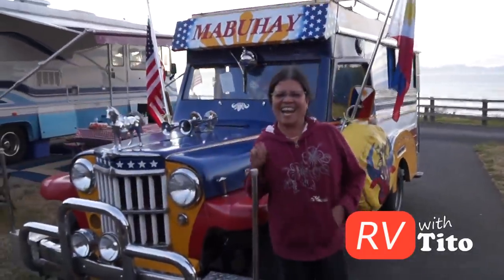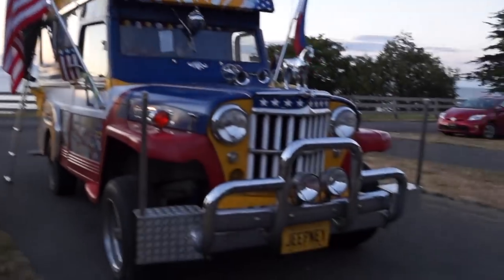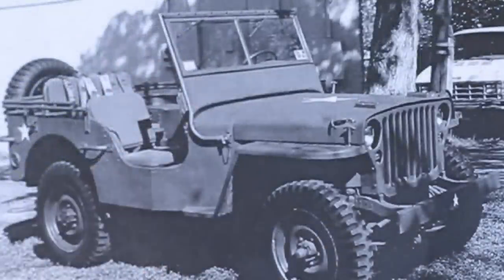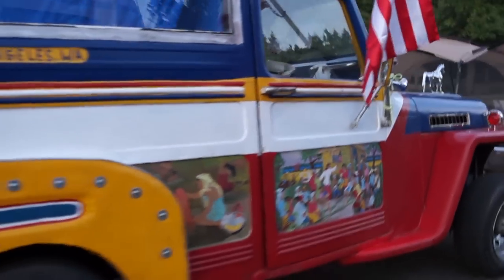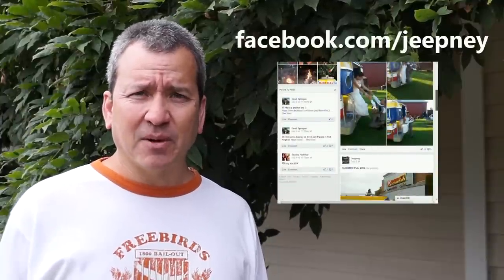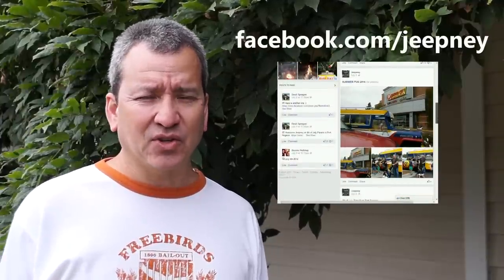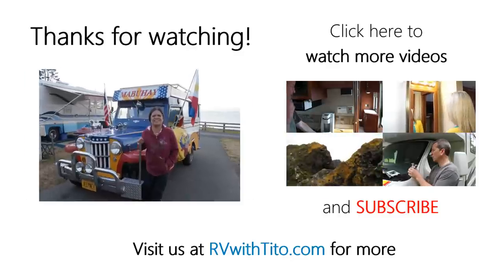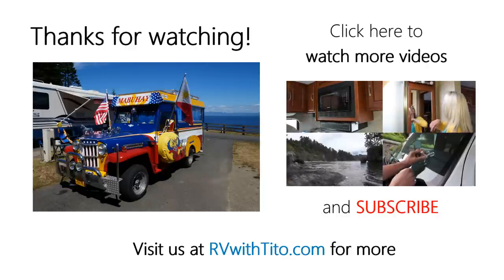Cool Jeepney Camper / RV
I met Steve and Letty while camping near Port Angeles, WA. They  travel and camp in their colorful Jeepney camper that Steve actual built from scratch! Steve told me that he "always wanted a Jeepney" so he just decided to build one.

WHAT IS a JEEPNEY?

If you've spent any time in the Phillipines (like I have), then you know what a Jeepney is. The original Jeepneys were actually made from U.S. Army Jeeps that were left in the Phillipines after World War II.  Following the war they became a very popular mode of transportation in the Phillipines sporting vibrant colors and personal touches.  Steve and Letty's Jeepney is no different.

Steve and Letty have been around the country in their Jeepney attracting attention everywhere they go.

If you see them on the road or in a campground, honk or stop by and say Hi. To connect with Steve and Letty and see more cool Jeepney pictures, go